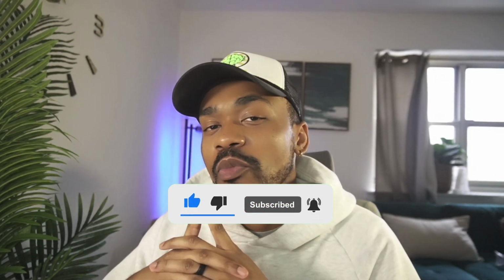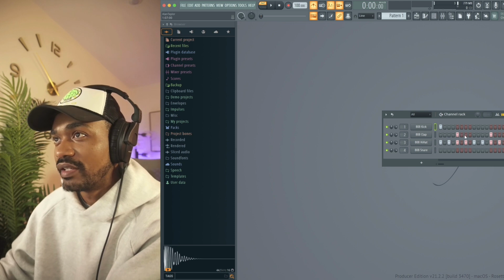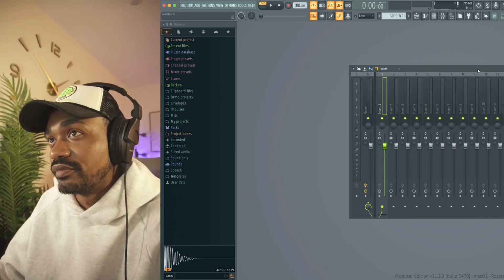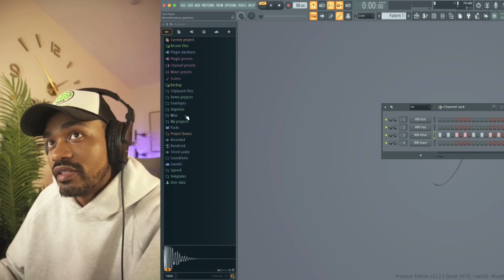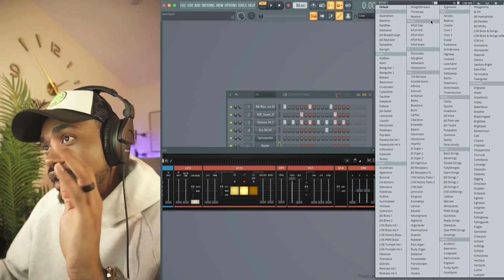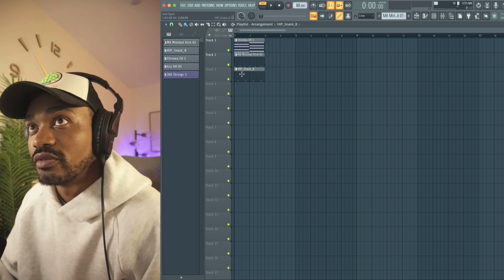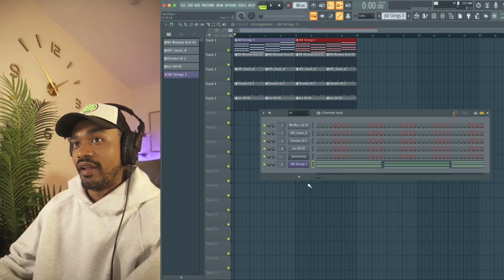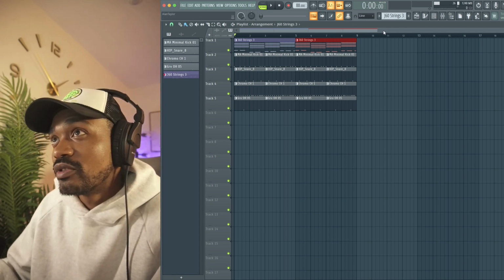FL Studio 21 for Beginners 2024: Your Ultimate Beat-Making Tutorial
Get Alan-T's How To Grow On TikTok As A Musician PDF Guide

00:00 Intro
1:04 Getting Started
1:21 Primary Buttons
1:30 Bpm/Metronome
2:12 Main Functions
2:23 Playlist
3:15 Channel Rack
6:42 Piano Roll
7:08 FL Key
7:37 Piano Roll (Continued)
8:19 Mixer
10:15 Swing Knob (Channel Rack)
11:08 Pattern Length
12:37 Browser Window
13:50 Channel Settings
15:50 Plugins
16:37 Ghost Notes
17:04 Making Chords
19:11 Split By Channel
21:00 Chords Key Change
23:12 Hi Hats
23:22 Key Change
23:36 Bass
24:25 Piano Roll Tool Bar
25:39 Bass Tip
27:17 Outro